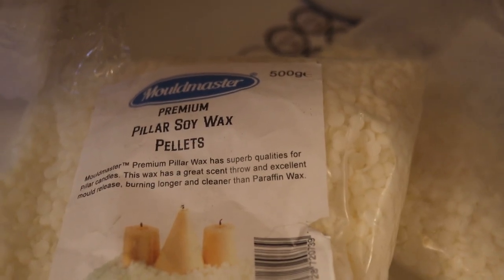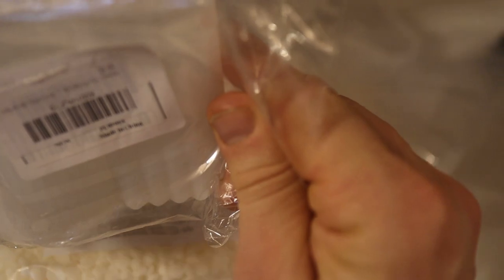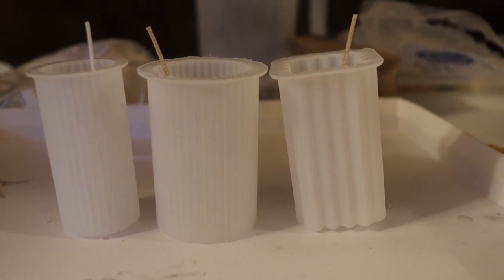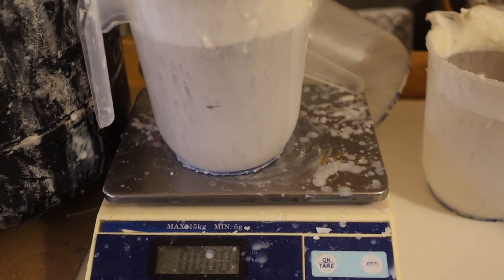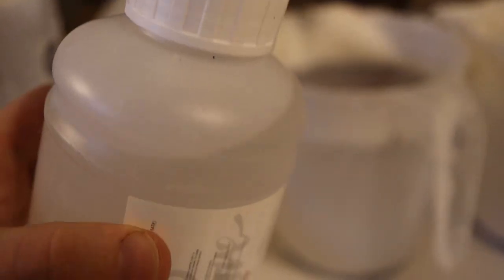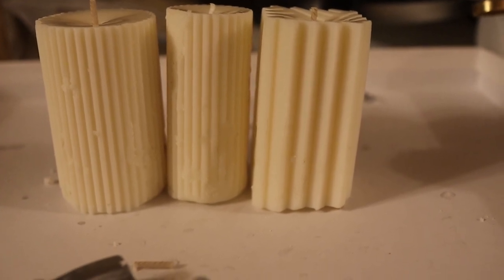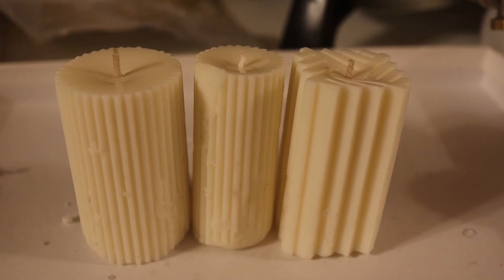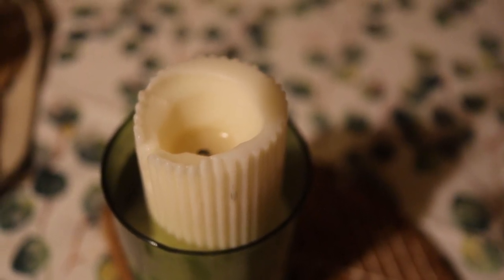Making Pillar Candles for the First Time! (FAIL)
Build a profitable candle business in 90 days ⬇️
VLOG Nineteen! Join me as I attempt to make pillar candles for the first time!

✅ Candle Equipment:

Buffalo Soup Kettle
6L Presto Pot with tap
Plastic Jugs
Kitchen Scale
Metal Wax Melting Jugs
Metal Wick Centring Device

✅Camera Gear:
Canon EOS M50
SYNCO Microphone

✅  About Jason Finney.

I started making candles as a side hustle during the pandemic, it soon blossomed into a fully fledged business. I've learnt a lot along the way and want to share my progress as I learn the craft of candle making, improve my business and just grow as a person ;)